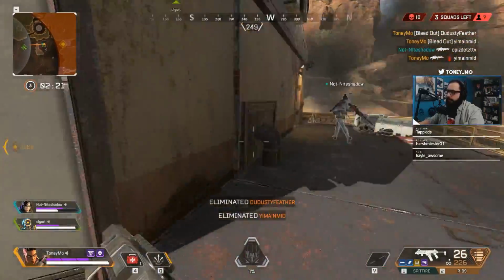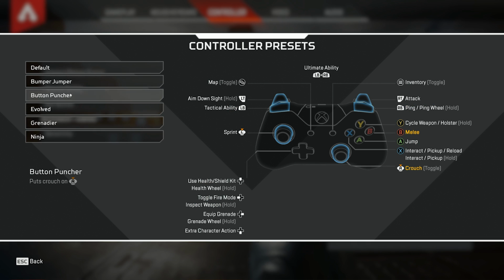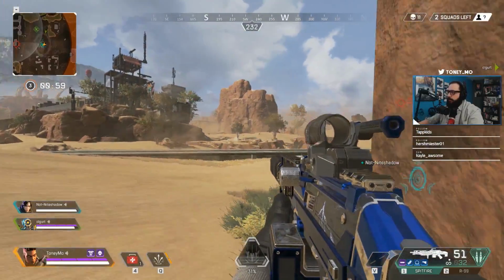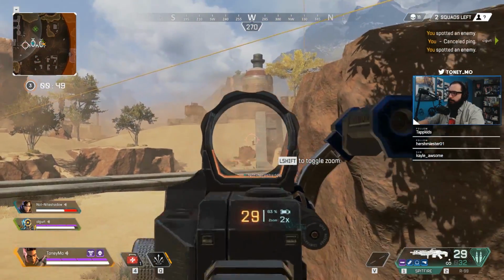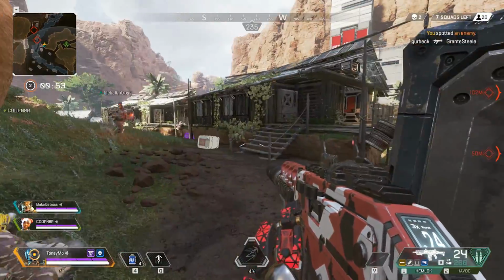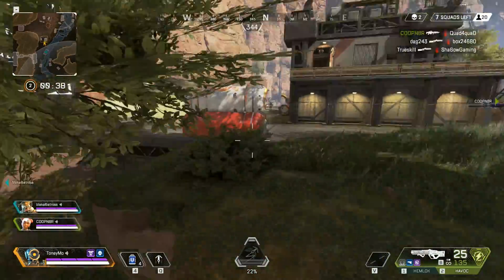Apex Legends 4 Noobs | Finding the Right Mindset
If you're looking for more time with Mo my streaming schedule is back up and active

Become a member right here on Youtube and gain access to exclusive emotes to showcase your awesomeness in the comments section

A reminder that any monetary support is as always optional and if you choose to just keep on watching my work, that's great too

If you enjoyed the outro tunes, you can find them along with a bunch of other awesome goodness over at Weird Heat!